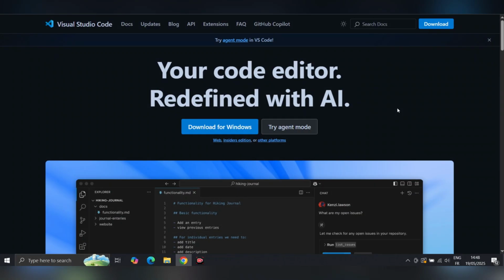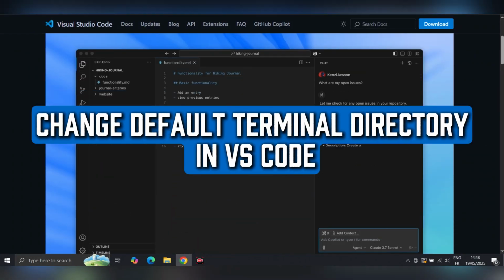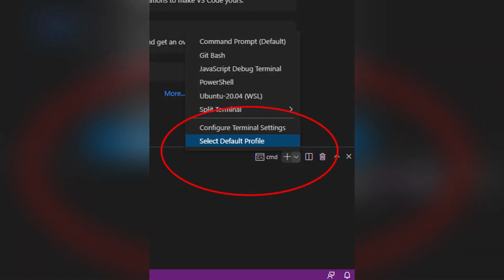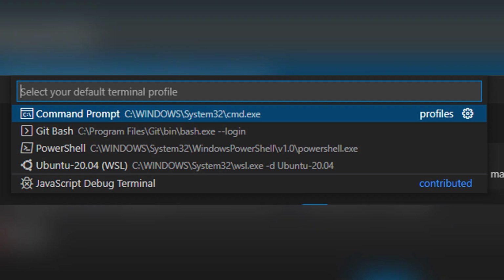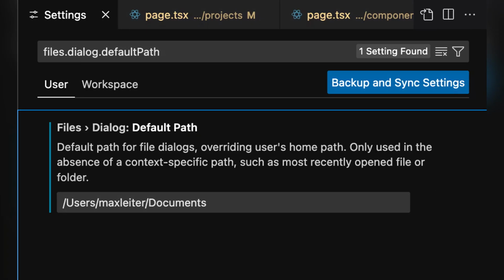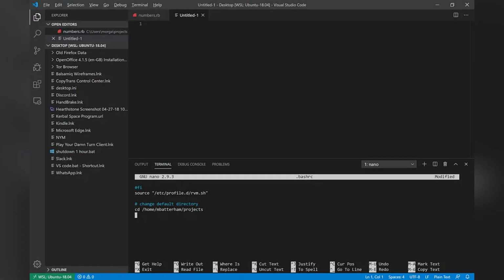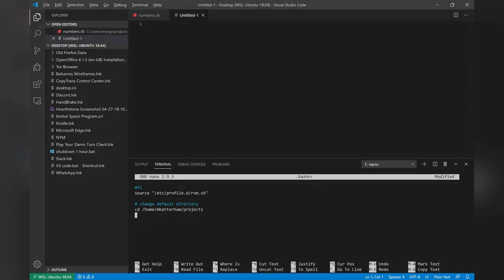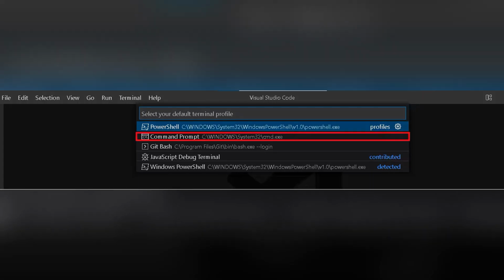How To Change Default Terminal Directory In VS Code (2026) Quick setup & tips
How To Change Default Terminal Directory In Vs Code (2025) Full Guide!

In this video, I'll show you How To Change Default Terminal Directory In Vs Code